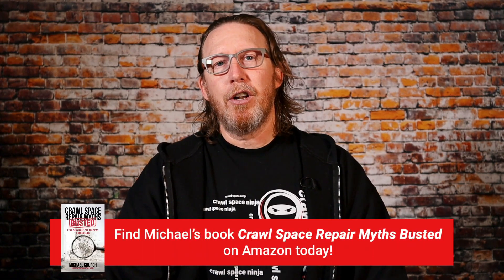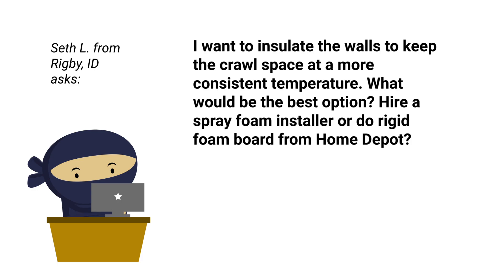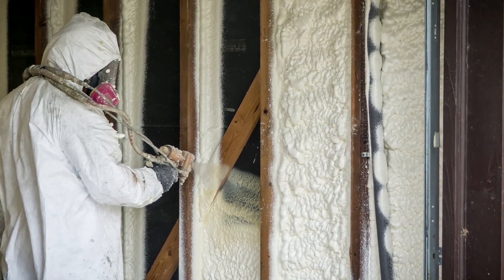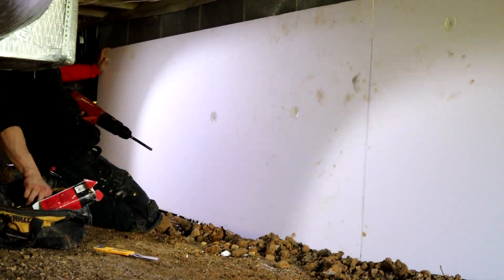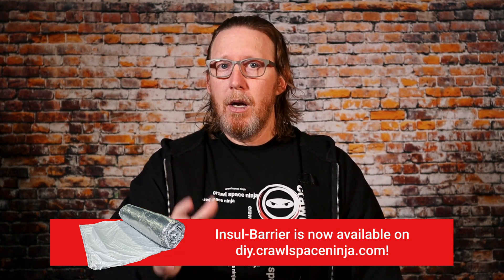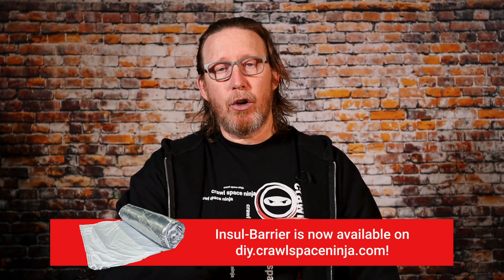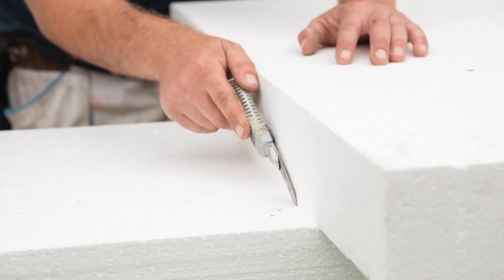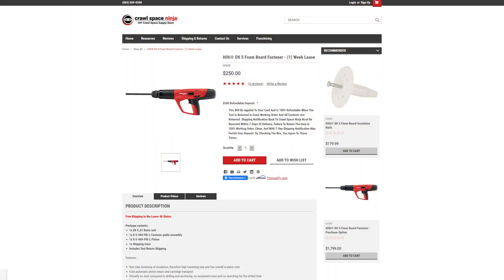What's the Best Way to Insulate Crawl Space Walls? | Foam Board vs Spray Foam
1. Avoid These Waterproofing Mistakes in a Crawl Space
2. Effect of High Water Table on Your Home
3. A Quiet Crawl Space Fan Solution
4. Exterior Drainage – Hydraway vs French Drain
5. 8 Ways Crawl Space Encapsulation May Boost Your Home’s Value

Would you like us to provide a quote?

Knoxville, TN
Chattanooga, TN
Nashville, TN
Marietta, GA
Alpharetta, GA
Athens, GA
Columbus, GA
Augusta, GA
Atlanta, GA
Raleigh, NC
Charlotte, NC
Durham, NC
Wilmington, NC
Winston-Salem, NC
Greensboro, NC
Delaware
Winston-Salem, NC
Greensboro, NC
Lexington, KY
Columbus, OH
Tennessee
Georgia
North Carolina
South Carolina
Kentucky
Ohio

0:00 Introduction
0:51 Question from Viewer
1:08 Professional Foam Installers
1:52 Why We Use Rigid Foam Board
2:27 Types of Spray Foam
3:13 Types of Foam Board